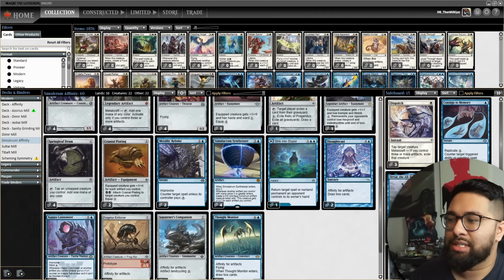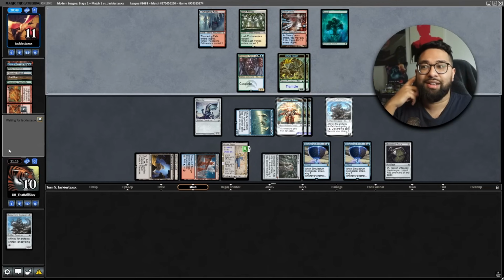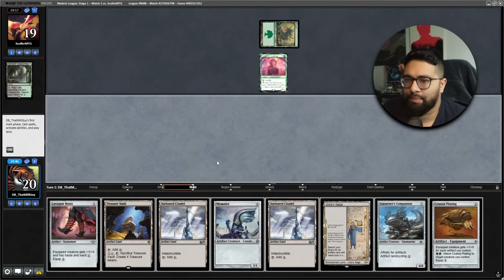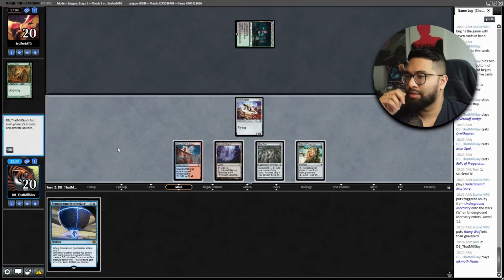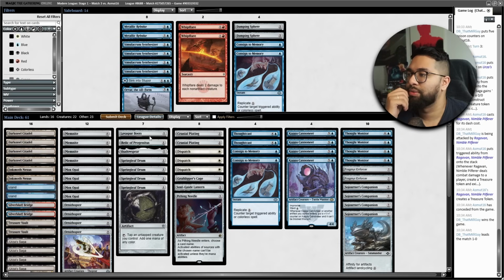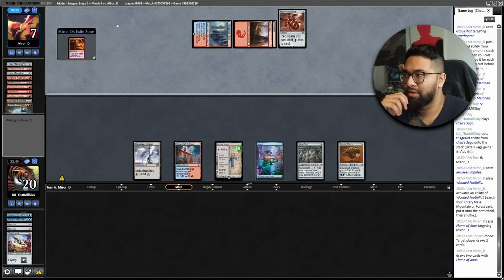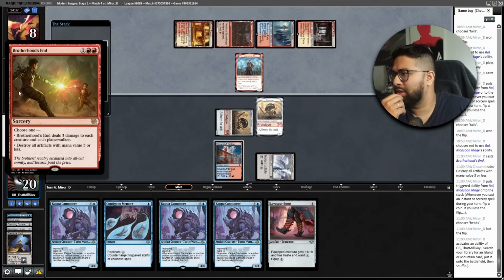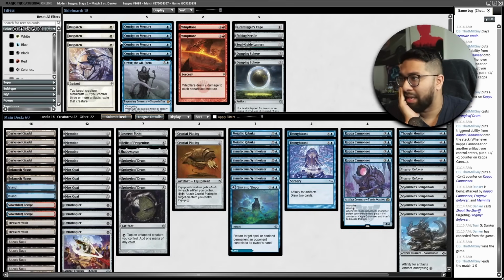Simulacrum Synthesizer Is *BUSTED* In Affinity - Free Constructs!? | Modern | MTGO League Gameplay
Simulacrum Synthesizer Is BUSTED In Modern Affinity, let me prove it!

Decklist:

~~Mainboard~~
2 Island
4 Darksteel Citadel
2 Frogmyr Enforcer
2 Inkmoth Nexus
2 Cranial Plating
4 Kappa Cannoneer
1 Lavaspur Boots
4 Memnite
2 Metallic Rebuke
4 Mox Opal
4 Ornithopter
1 Shadowspear
4 Simulacrum Synthesizer
1 Sink into Stupor
4 Sojourner's Companion
4 Springleaf Drum
4 Thought Monitor
2 Thoughtcast
2 Treasure Vault
4 Urza's Saga
2 Silverbluff Bridge
1 Relic of Progenitus

~~Sideboard~~
4 Consign to Memory
2 Damping Sphere
3 Dispatch
1 Orvar, the All-Form
2 Whipflare
1 Pithing Needle
1 Soul-Guide Lantern
1 Grafdigger's Cage

Timestamps

0:00 - Affinity Is BACK!
1:41 - Game One (4c Rhinos)
20:07 - Game Two (Yawgmoth)
36:33 - Game Three (Izzet Breach)
46:34 - Game Four (Jeskai Storm)
1:06:54 - Game Five (Grixis Frogtide)